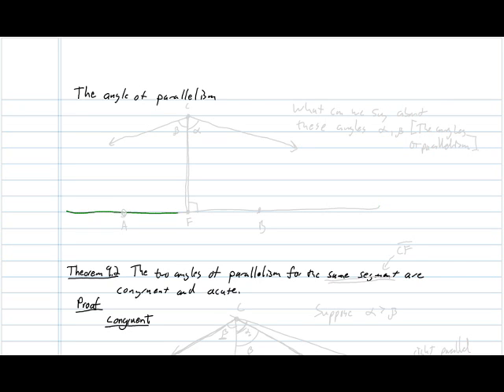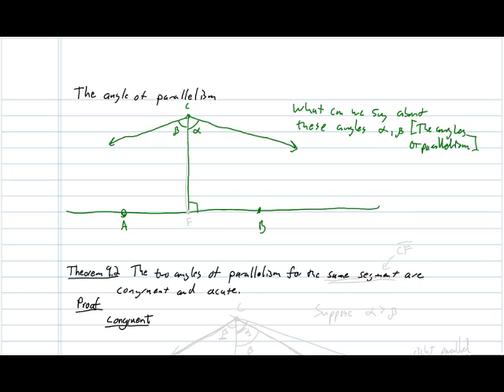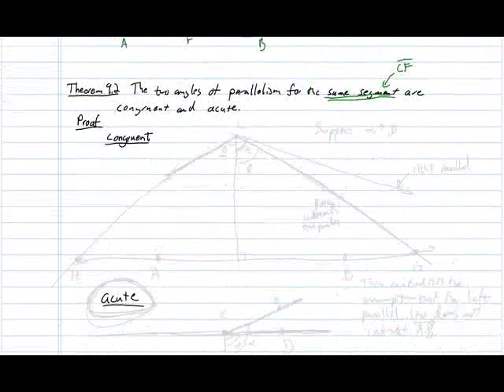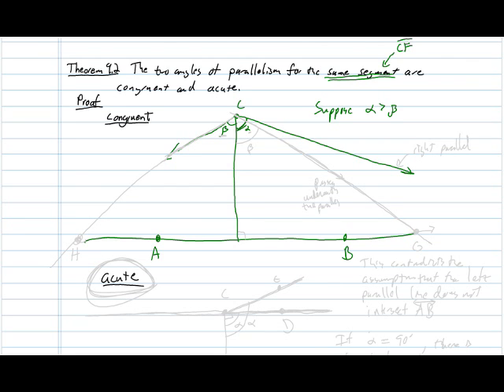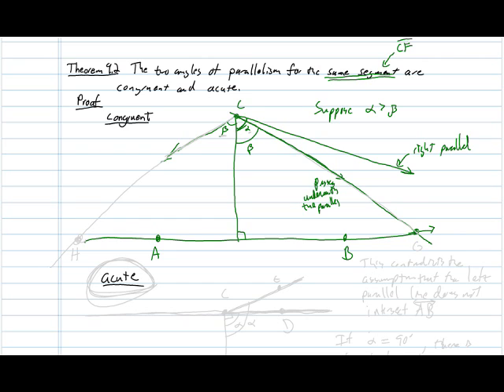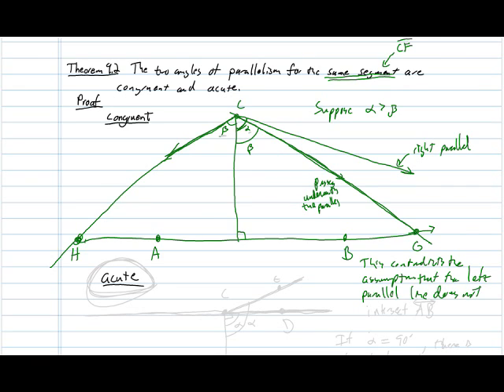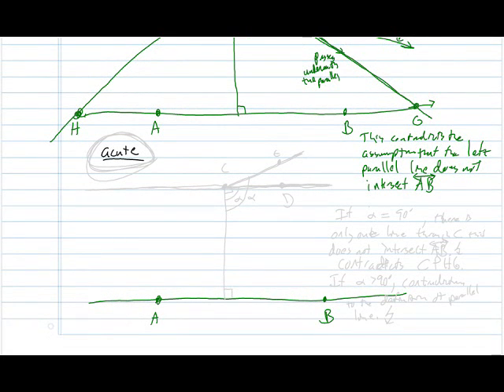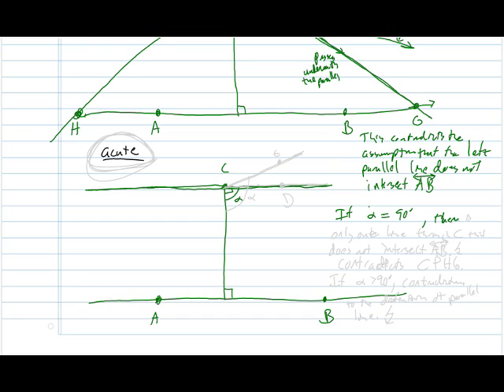Angles of Parallelism in hyperbolic geometry